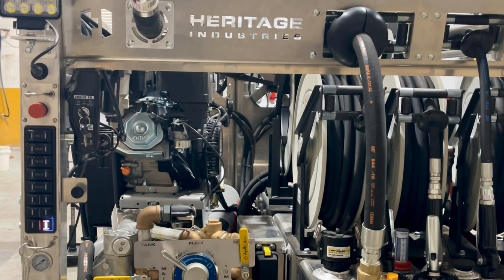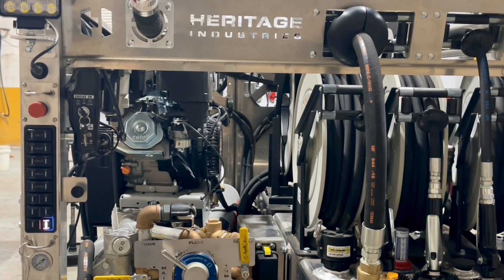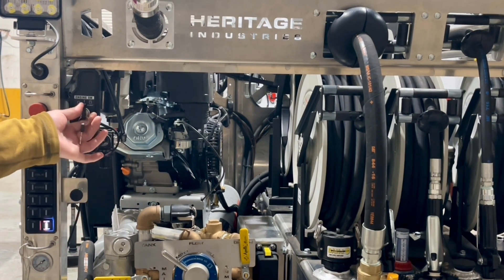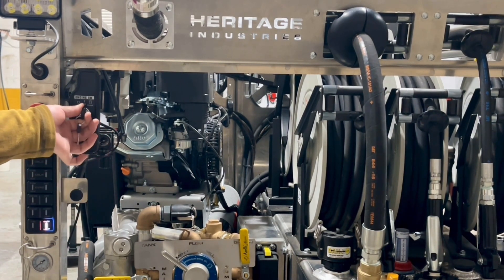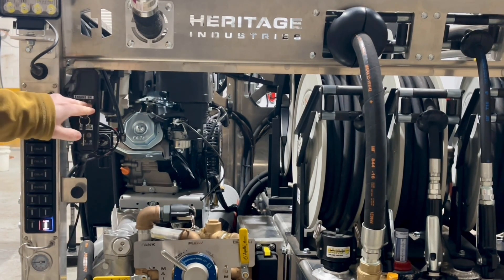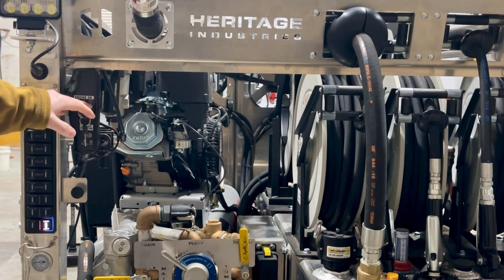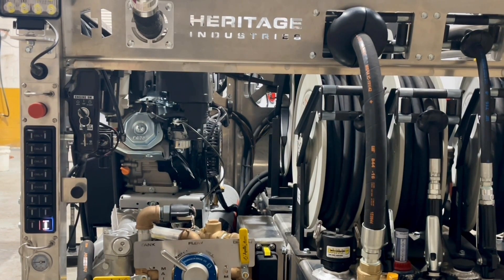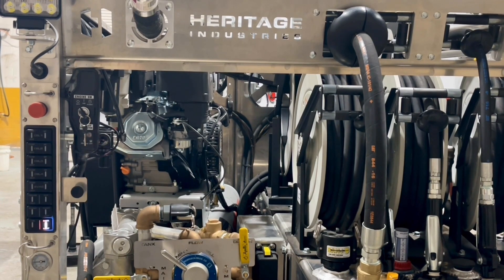NB 80 Starting the On Board Air Compressor